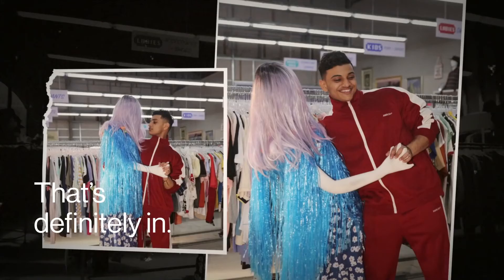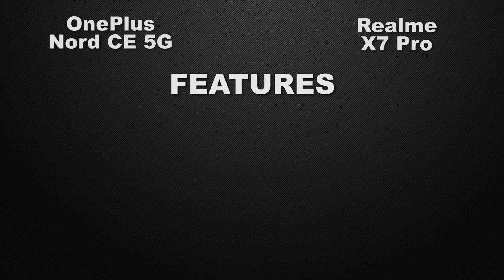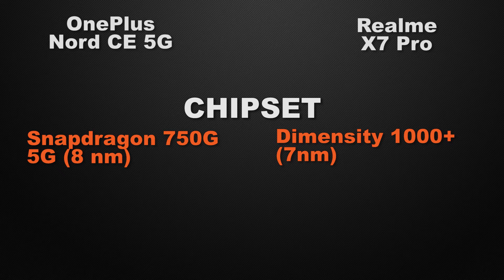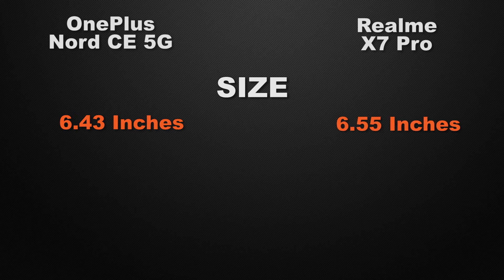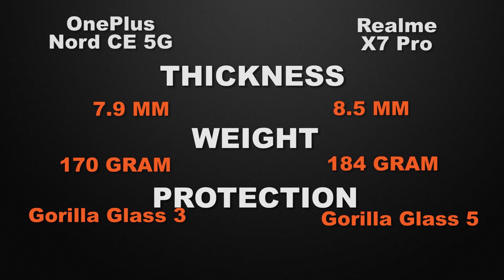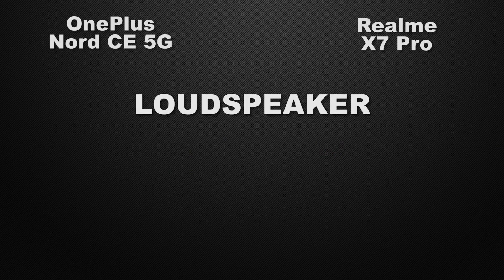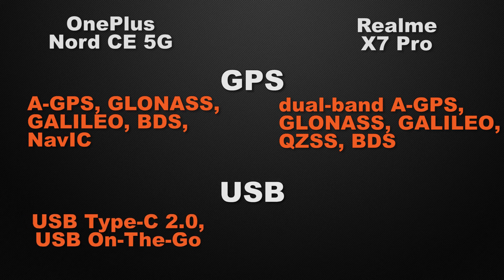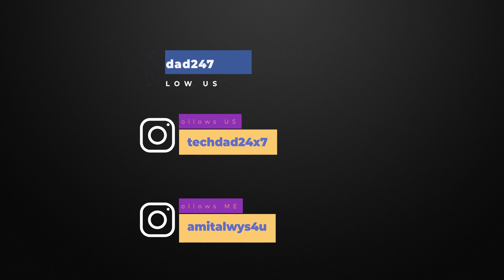OnePlus Nord CE 5G vs Realme X7 Pro | Full Comparison | Price | Review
In this video, we compare OnePlus Nord CE 5G vs Realme X7 Pro phones. both the Smartphones come with Good specs let's see which one is the best.